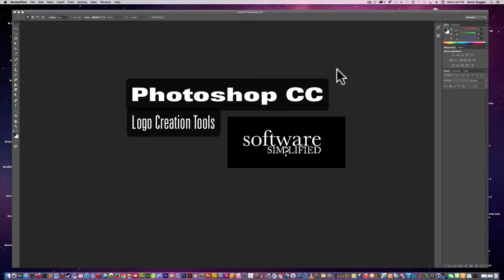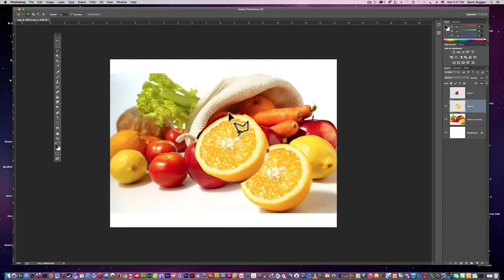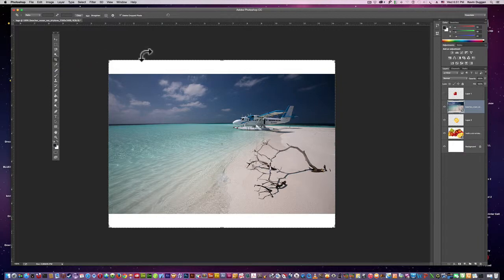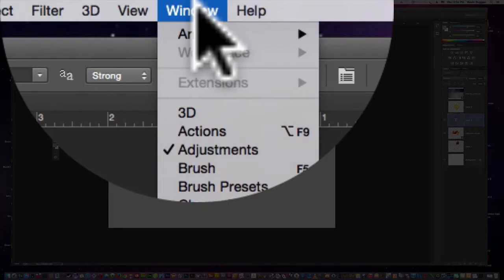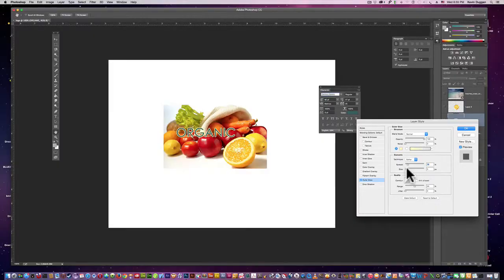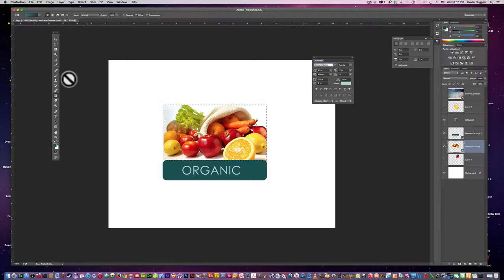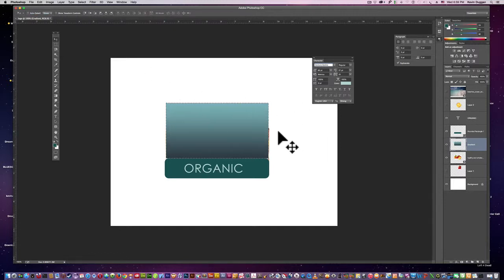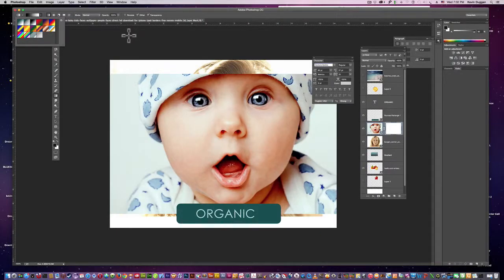Photoshop CC Intro2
Photoshop CC tools: Layers, selection tools, gradients, text